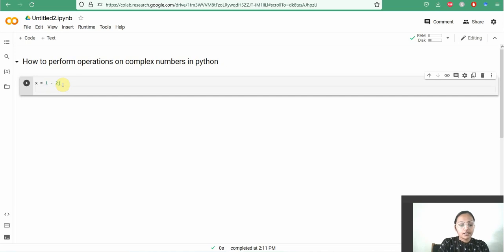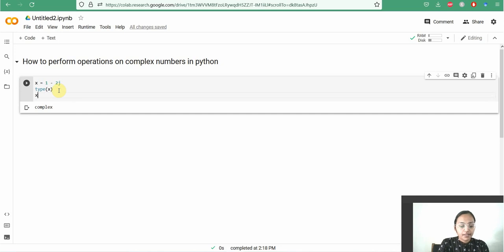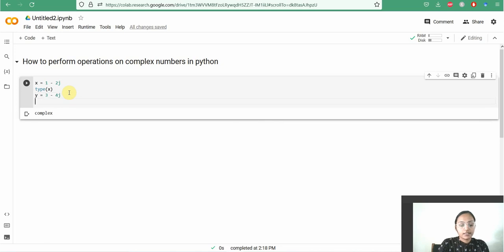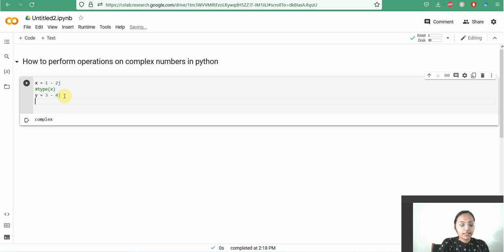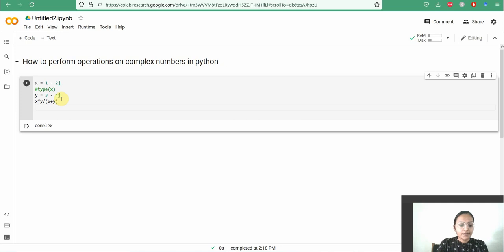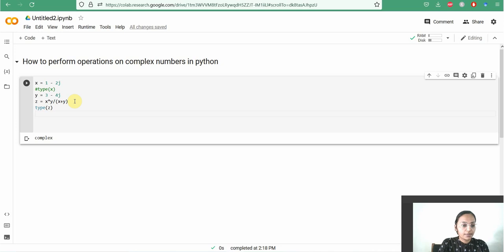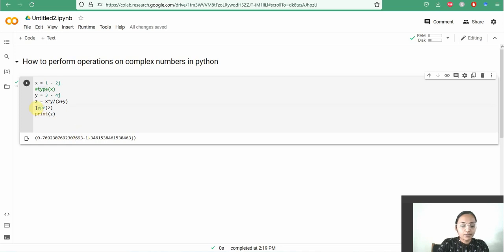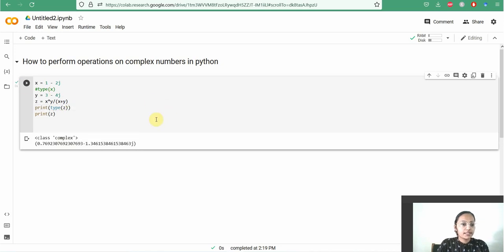How do you Perform Operations with Complex Numbers in Python? Arithmetic Operations, Complex Numbers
Python program for addition, subtraction, multiplication and division of complex numbers. this program shows defining complex numbers and performing operations on that.